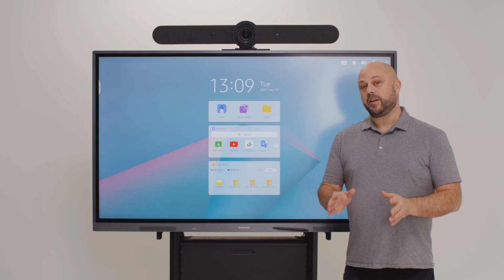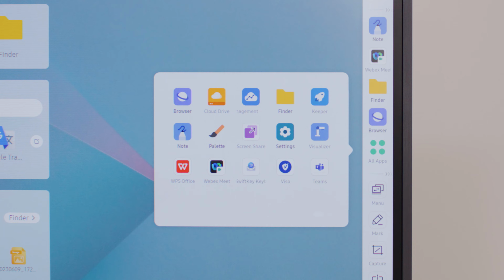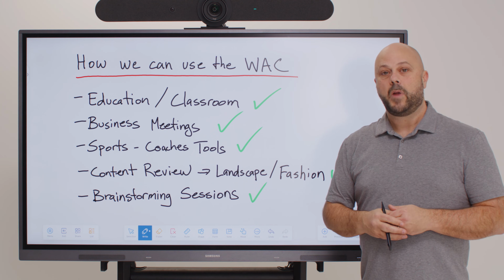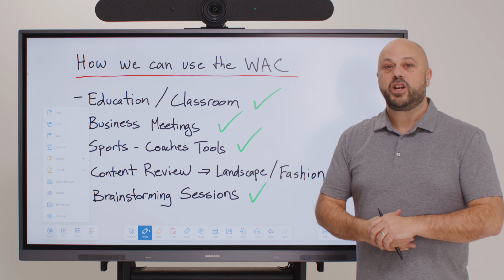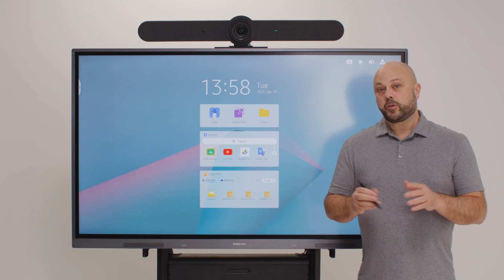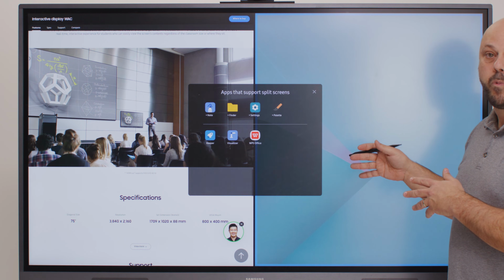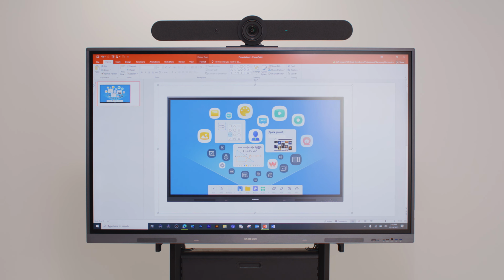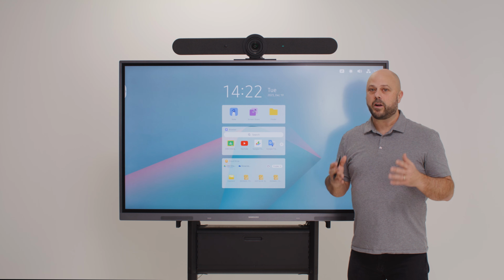The Samsung WAC Interactive Display: Redefining collaboration in workspaces & classrooms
Unbox the latest Samsung Interactive Display - WAC Series and explores some of its capabilities with Samsung Canada’s Product Specialist & Trainer, Jeff Ingram. The new interactive whiteboard features advanced multi-touch capabilities and a split screen feature for maximum versatility in the classrooms/workspaces, among many other features. And since it’s ready to go out of the box, users can immediately turn their collaboration/education sessions into interactive and engaging experiences. Learn how the Samsung Interactive Display enables connection and collaboration